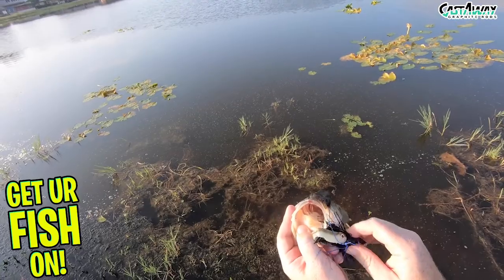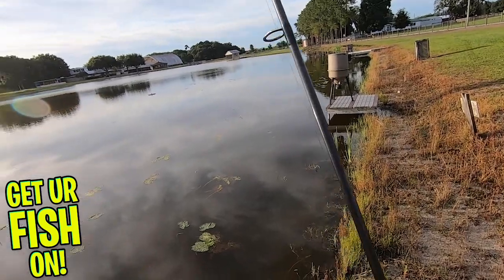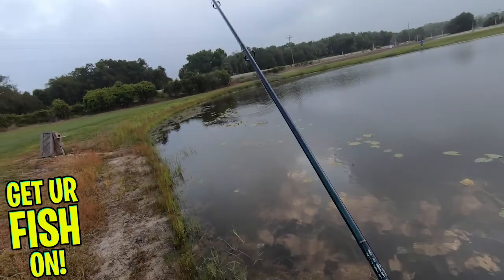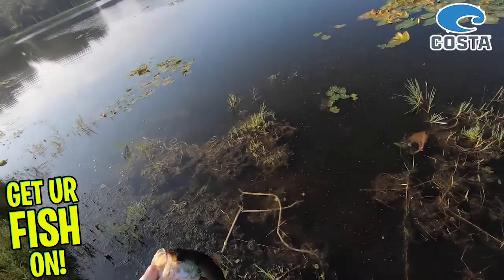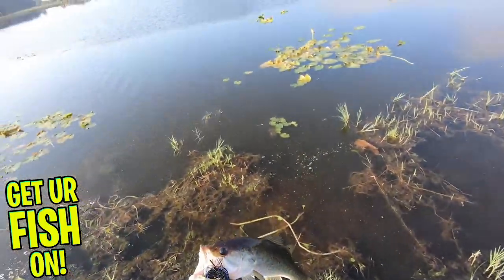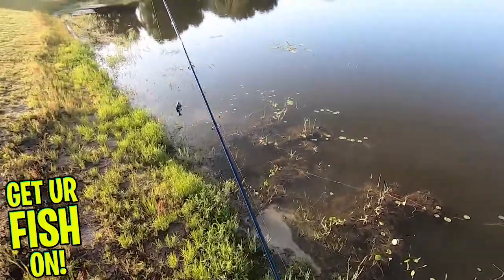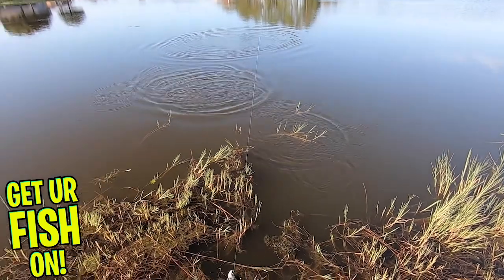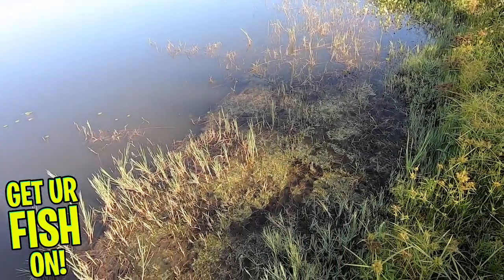Pond Bank Largemouth Bass Fishing with Senkos and REDEMPTION! May 2021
Here's a longer video with slow motion and more of fishing in the month of May 2021 with @TopwaterJohnnyBassFishing . Johnny and I go fish this pond Thursday mornings and just have fun and try to do our best.  We fish off the bank in the pond for largemouth bass and I finally catch a GOOD fish.